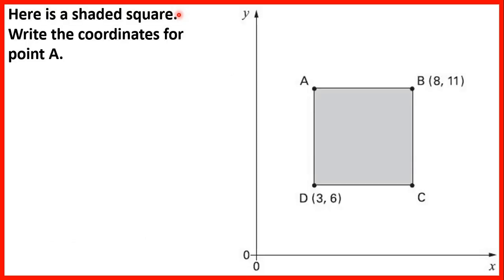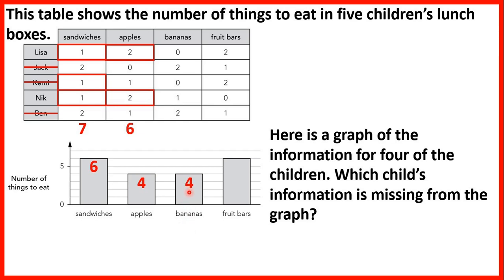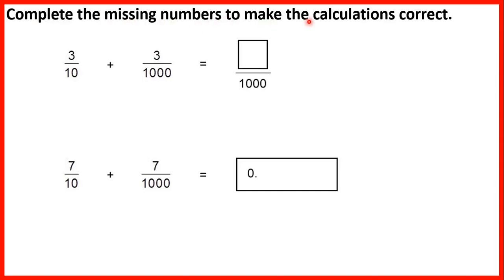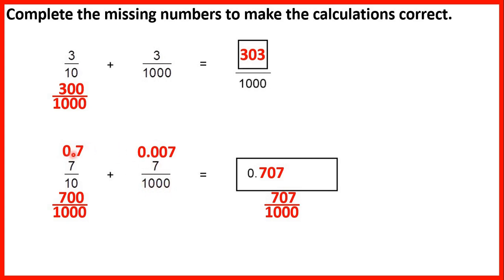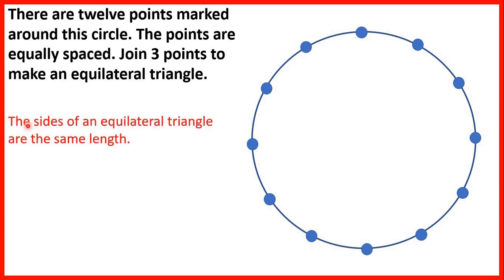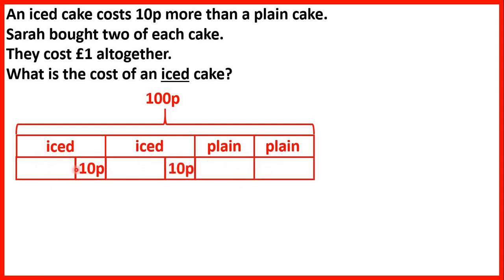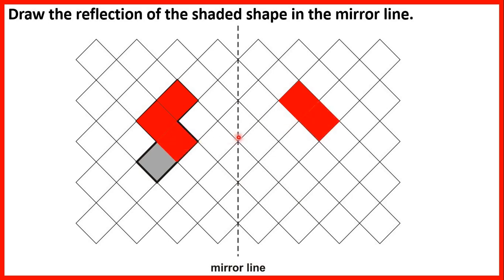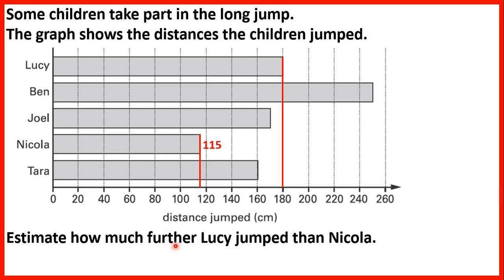Gold Reasoning Test 27